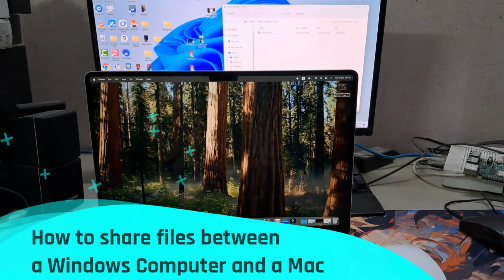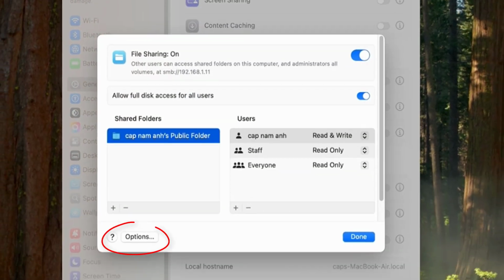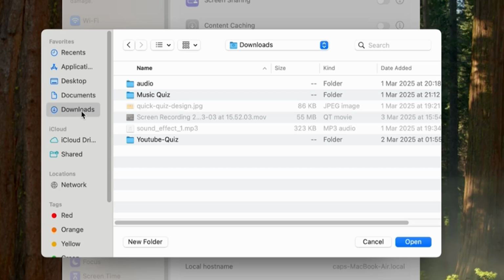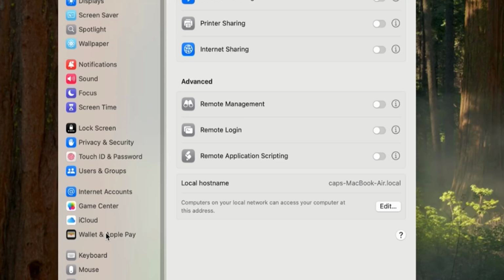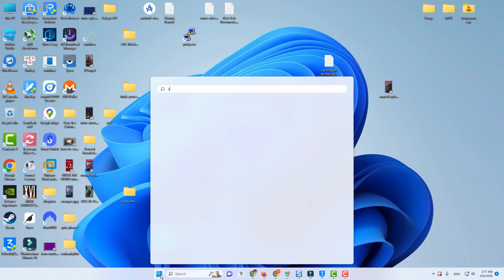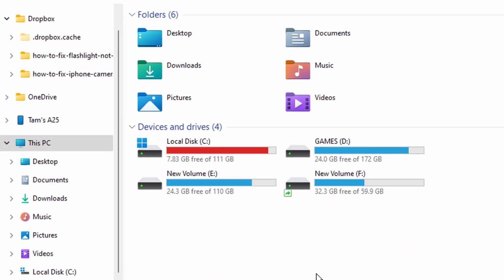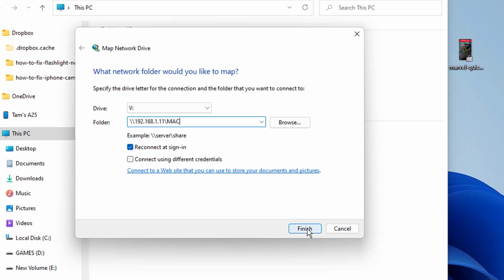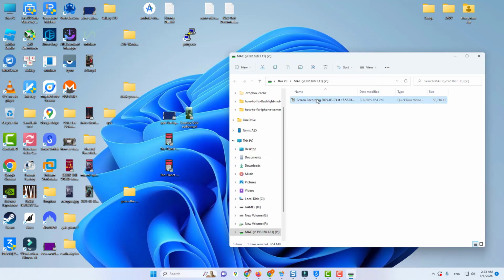How to share files between a Windows Computer and a Mac | 2025 Tutorial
In this video, learn how to connect a Mac and Windows computer over a wired or wifi network to enable file sharing.

This tutorial is ideal if you use the Windows computer as your Main workstation or if you have multiple Windows computers and a Mac on your network.